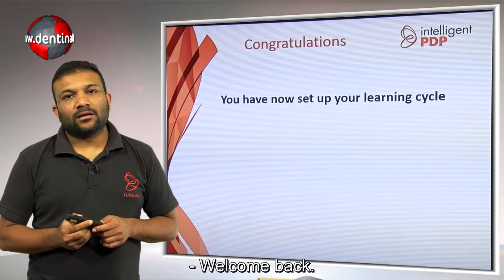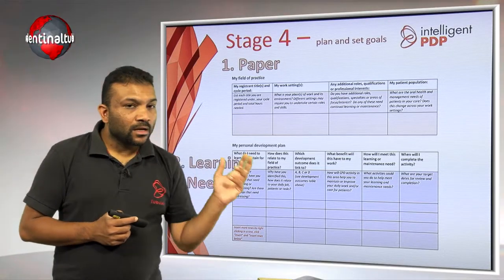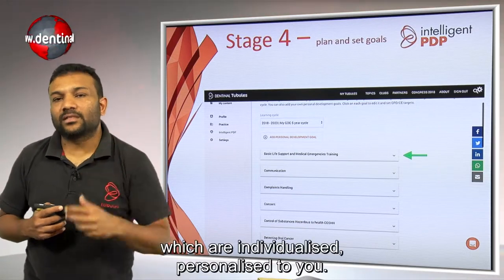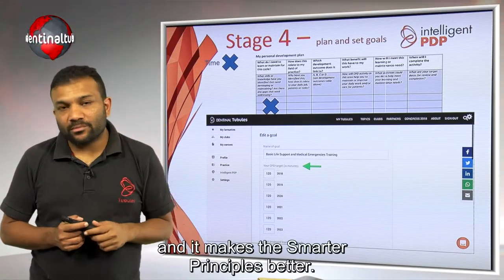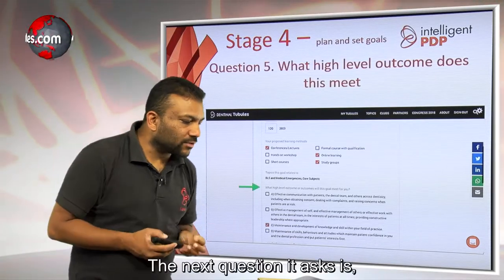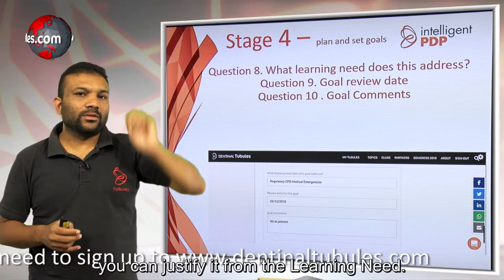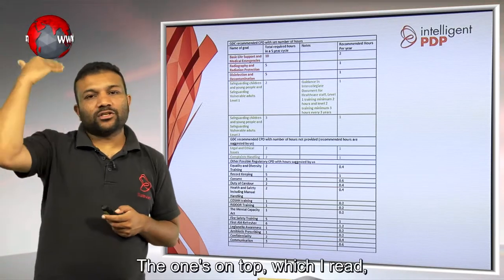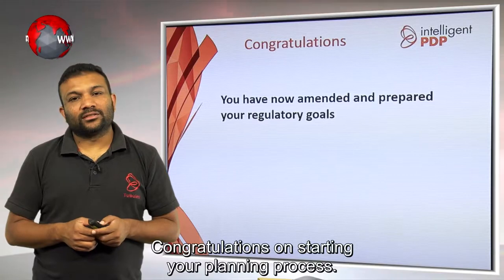The 8 Stages to Developing the DentinalTubules Intelligent PDP. Stage 4b – Regulatory Goals